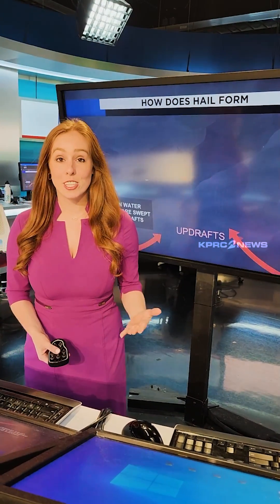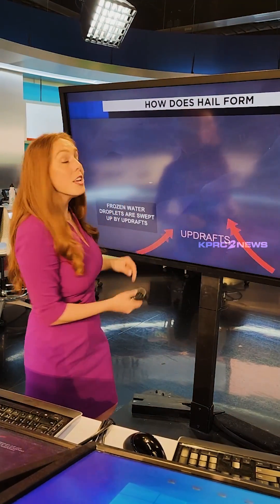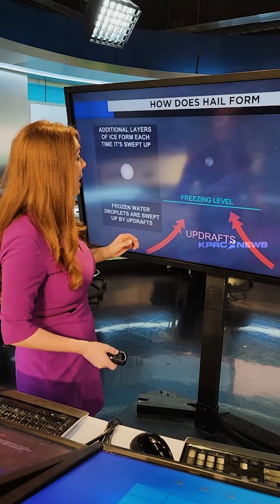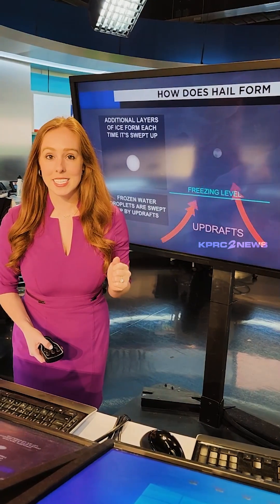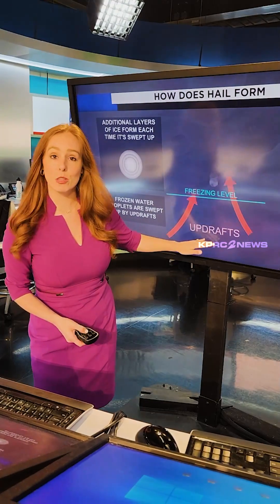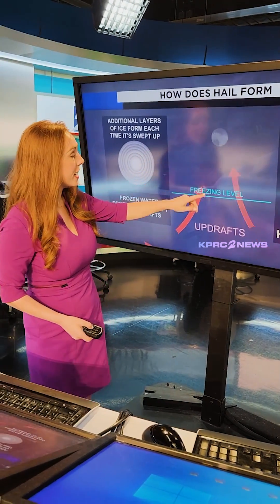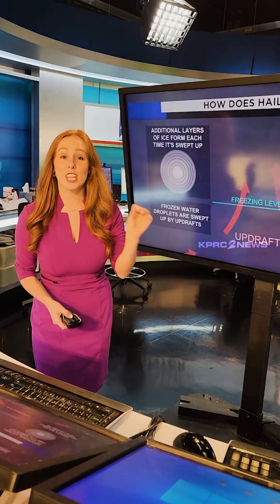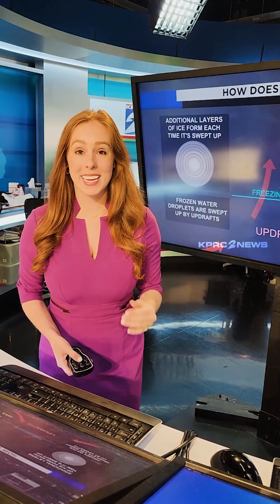What causes hail? | 2" hailstones reported in Houston area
What the HAIL is going on? KPRC 2 meteorologist Caroline Brown explains how hail forms after 2" hailstones were reported recently in Katy, Texas.

Live weather updates and more at Click2Houston.com/weather
Send us your weather photos and video at Click2Houston.com/pins